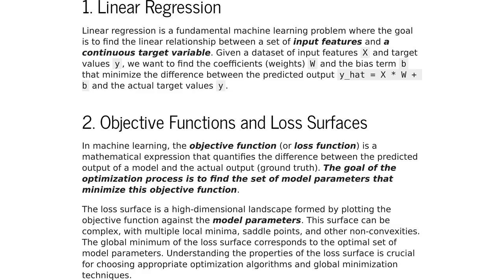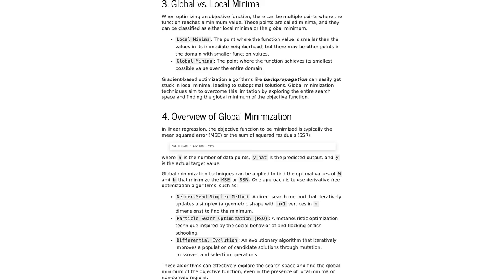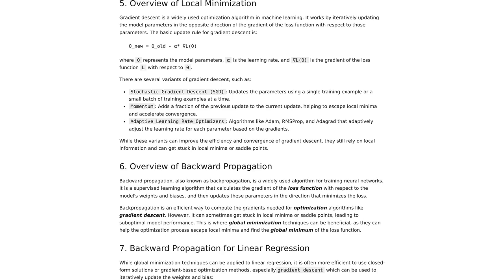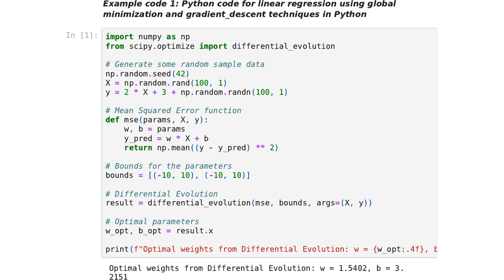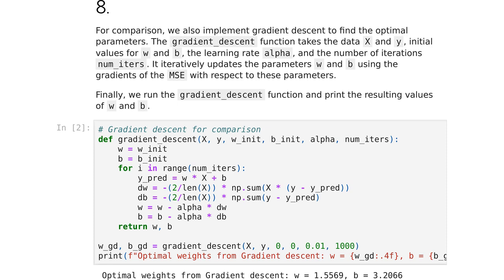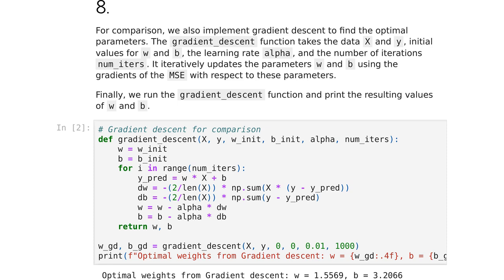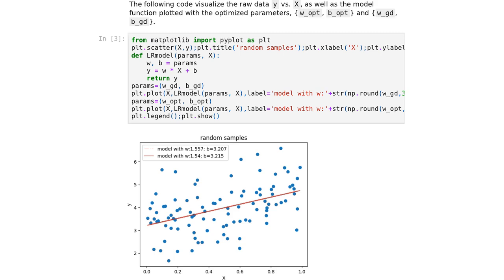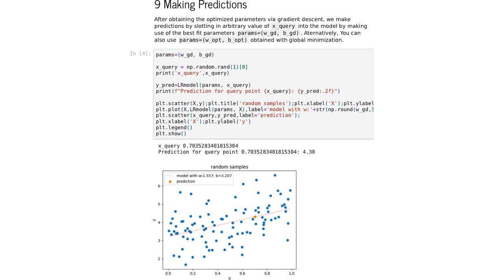Lesson 13-1 Introduction to Linear Regression in Machine Learning